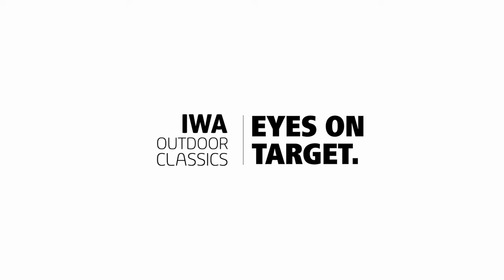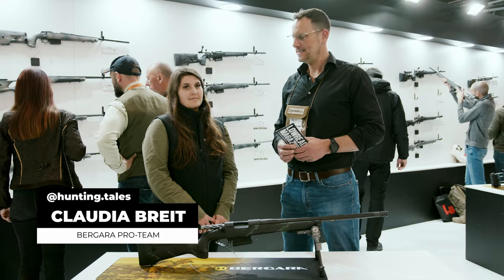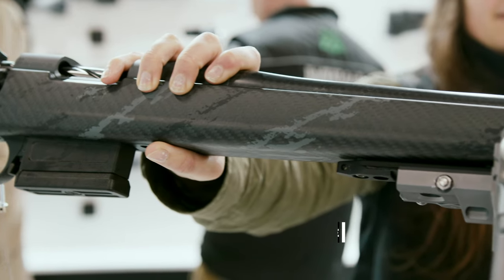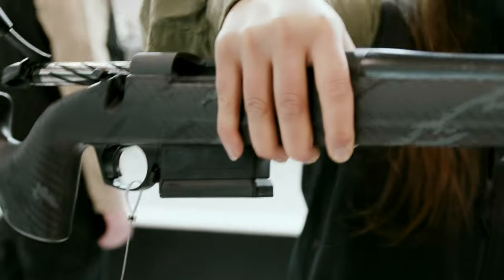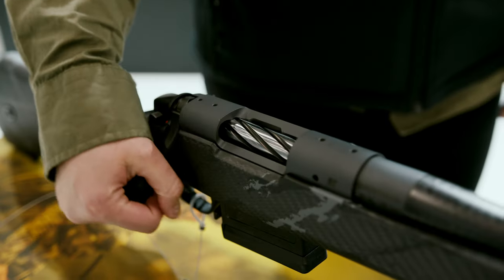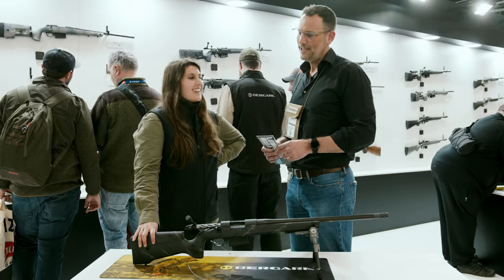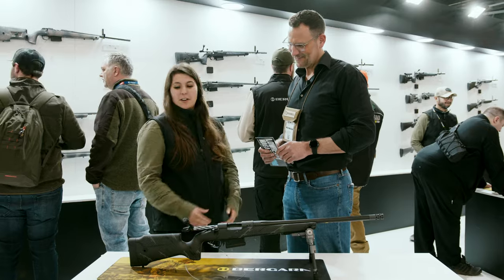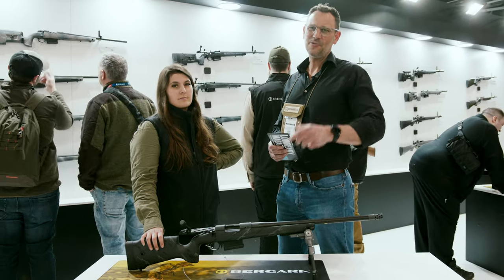IWA 2024: Carbon as far as the eye can see - B14 Crest Carbon from Bergara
Christian is at the booth of Bergara and Claudia @hunting.tales and introduces the B14 Crest Carbon. The high-quality Bergara B14 system not only has a carbon stock, but also a carbon barrel! This combo makes the rifle an absolute flyweight. Ergonomic design and first-class materials make it the ideal choice for hunters looking for quality and precision.